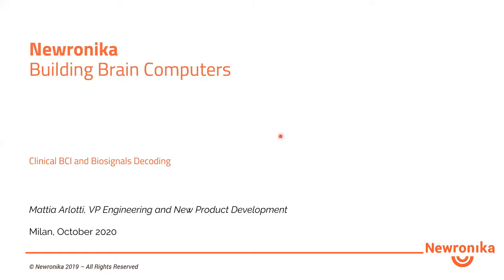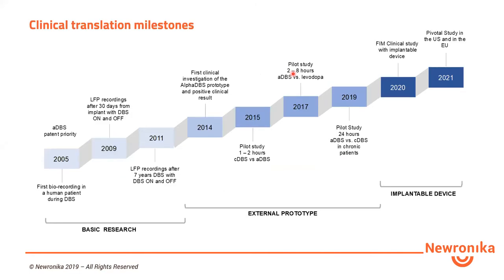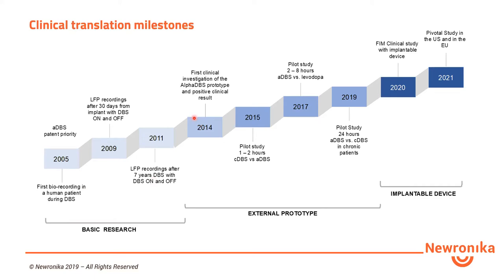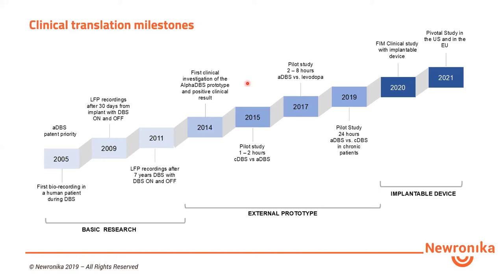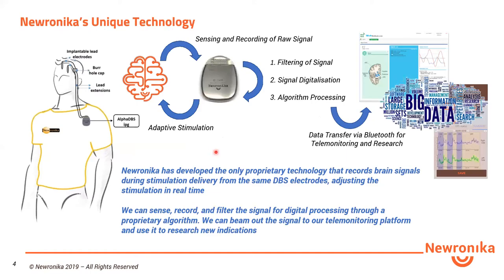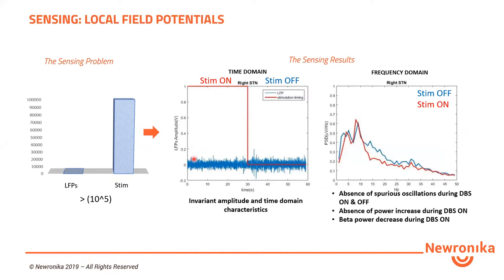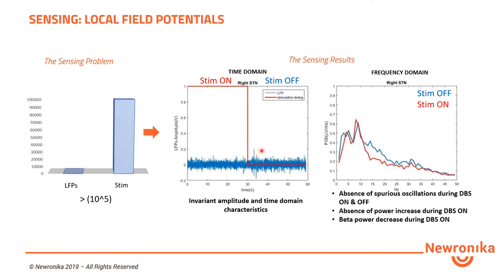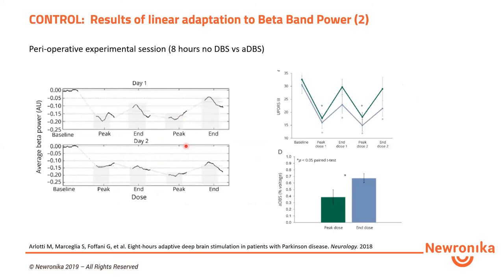Newronika: Clinical BCI and bio signal decoding. -Dr. Mattia Arlotti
Arlotti, M. 13 Oct 2020. Newronika: Clinical BCI and bio signal decoding. ICN DataWeek Charité Berlin, Germany. youtu.be/fiXbg5VdKrM